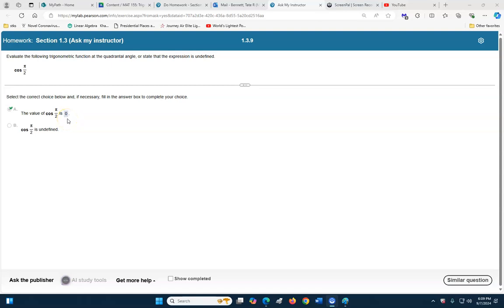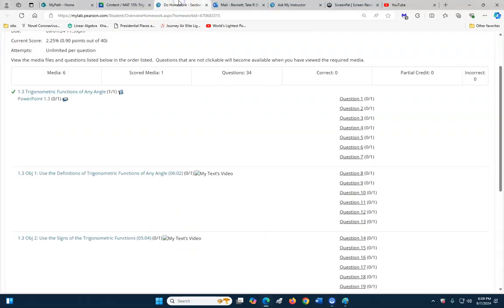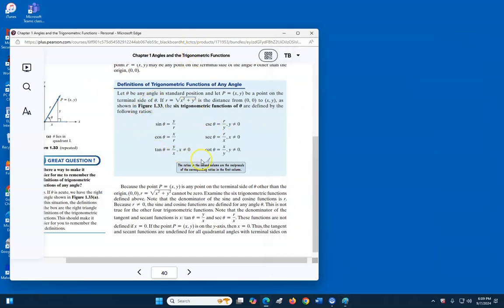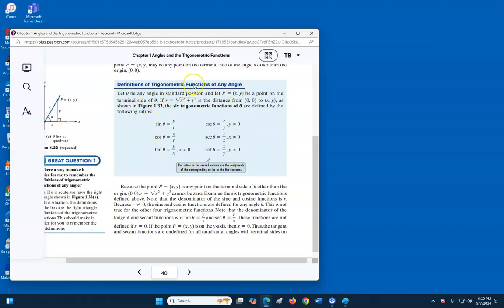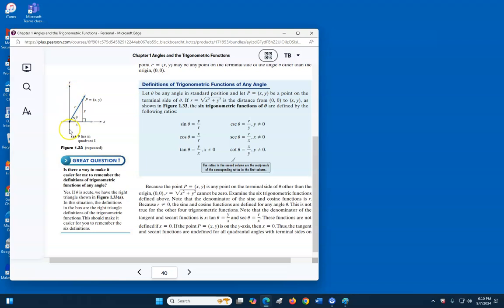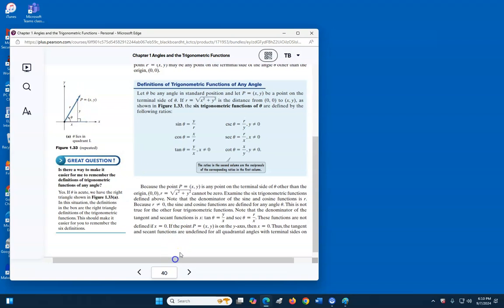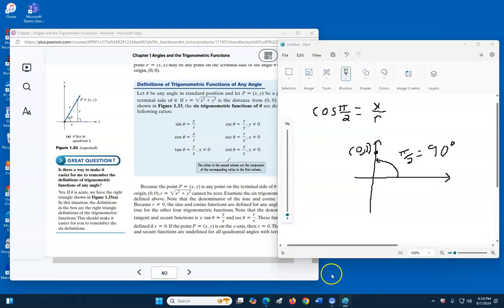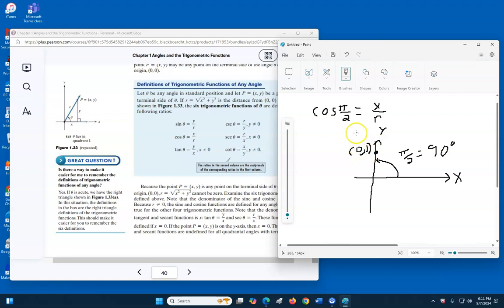MAT 155 section 1 3 #11